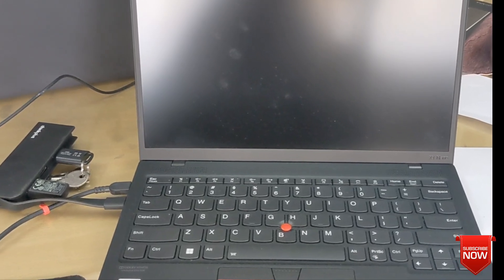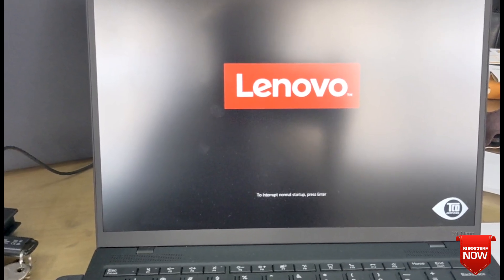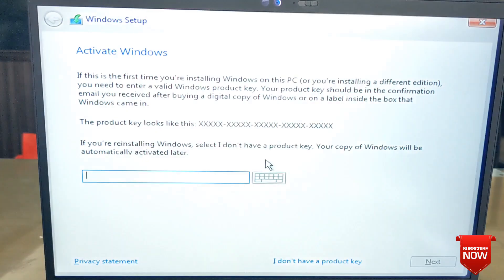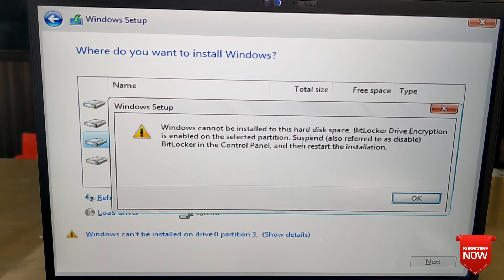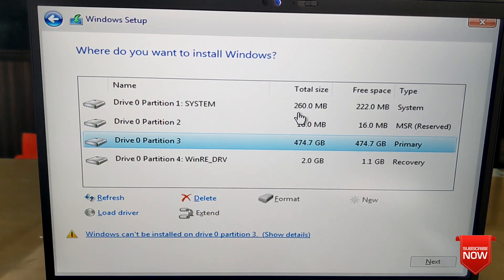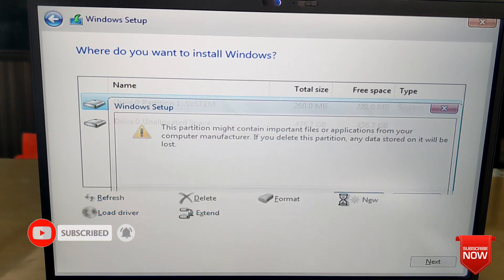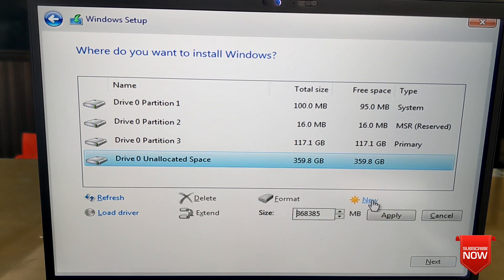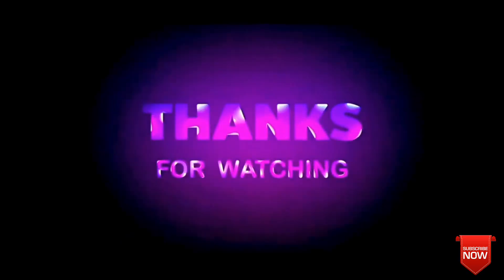Windows cannot install Lenovo thinkpad X1 nano laptop